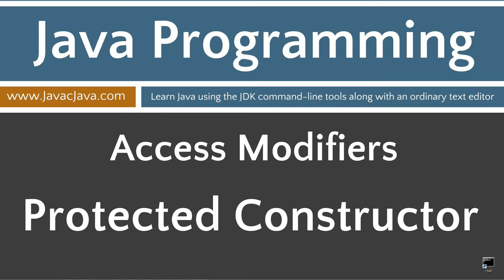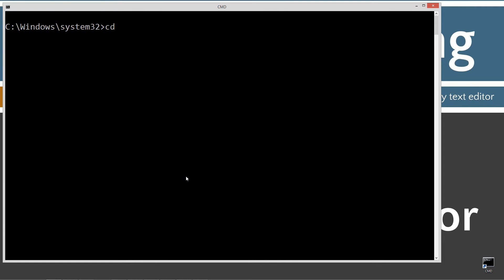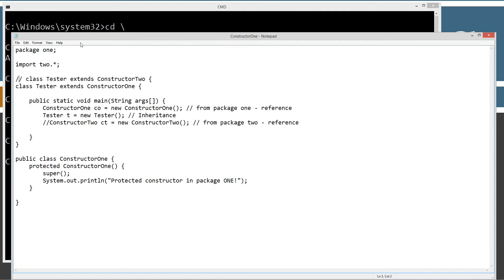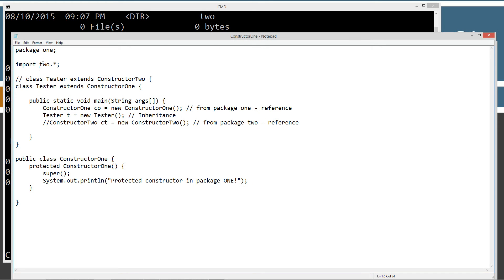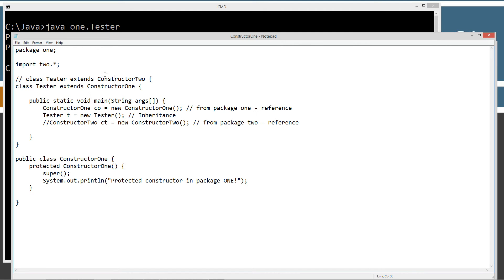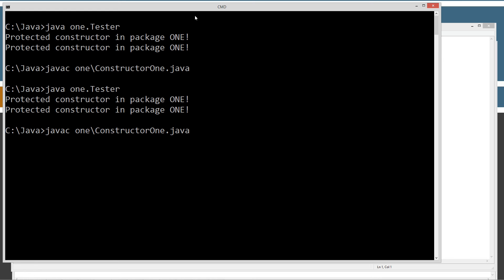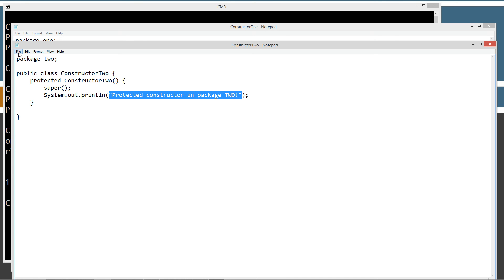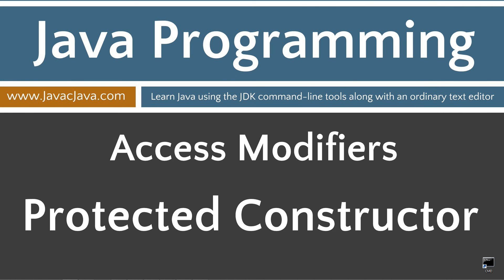Learn Java Programming - Protected Access Applied to a Constructor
Full access is granted to invoke the constructor from within the same package. In addition, access is granted to invoke the constructor from subclasses of another package through inheritance only.